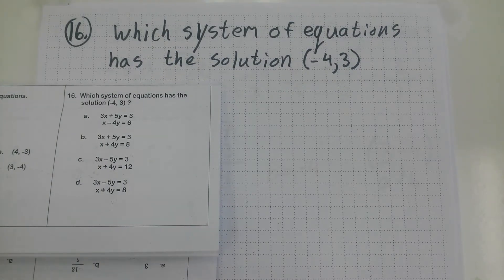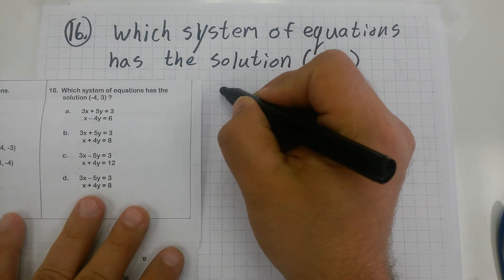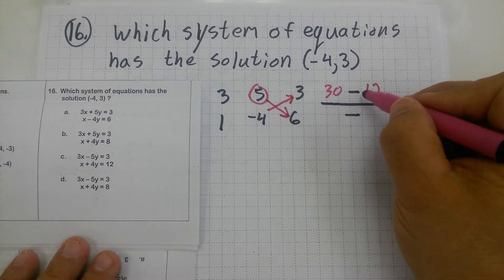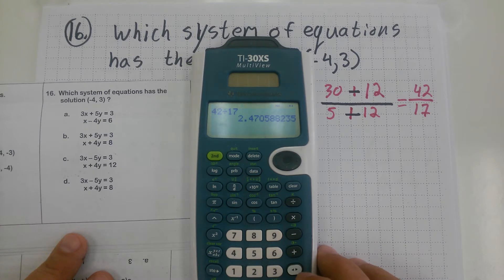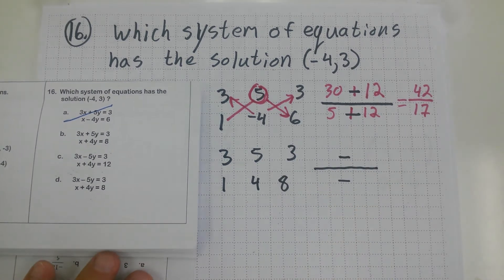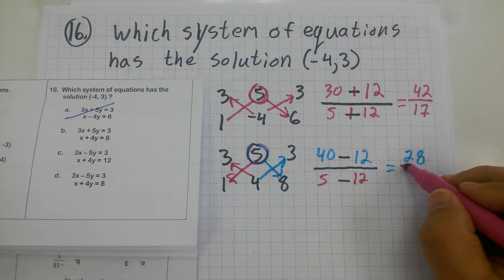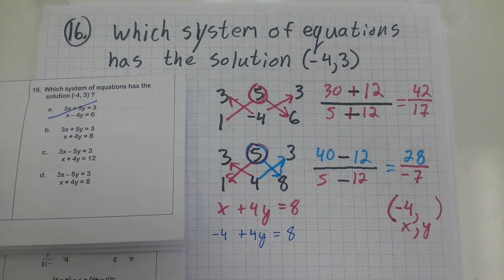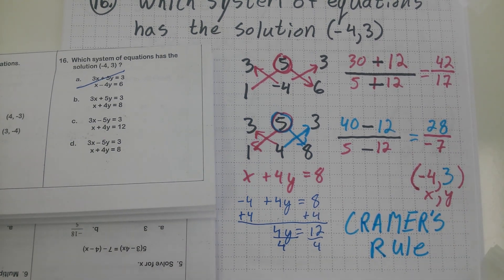PERT PRACTICE #16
PERT PRACTICE #16 systems of equations